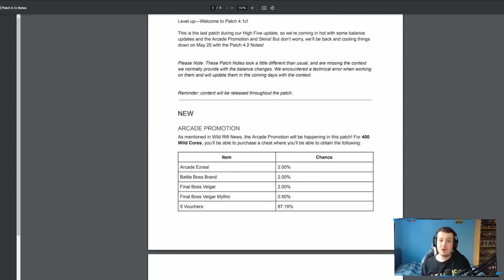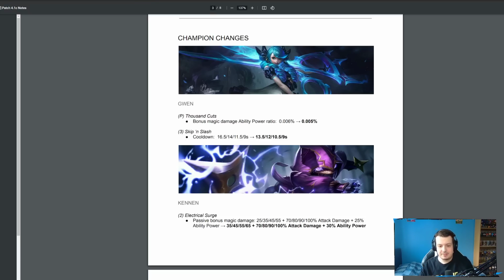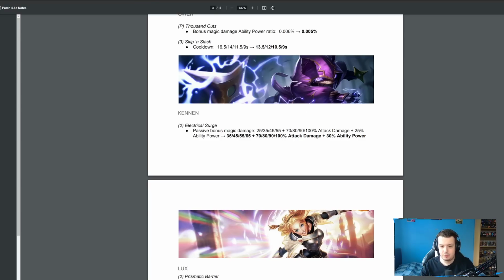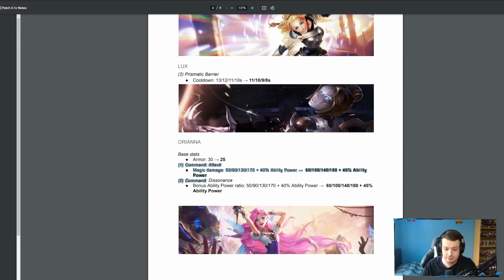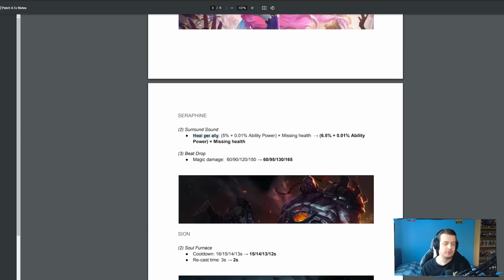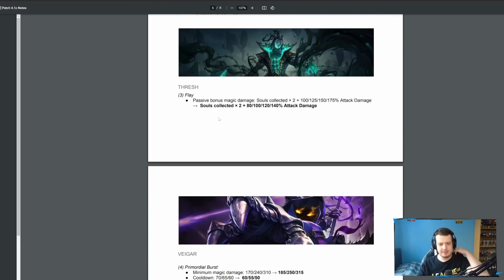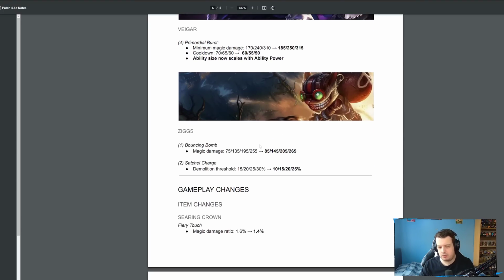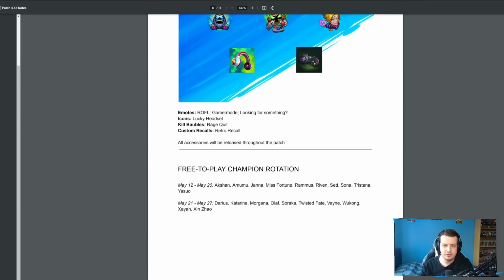INSANE BUFF TO SO MANY MAGES + SKIN GIVEAWAY 🔥 OFFICIAL WILD RIFT PATCH NOTES 4.1c BREAKDOWN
Intro: 0:00
Champion Champions: 2:25
Items Changes: 20:00
Outro: 21:05

Wild Rift 4.1c Patch Notes Breakdown. Rundown. All the changes and everything you need to know about the new patch

Wild Rift 4.1c Patch Notes